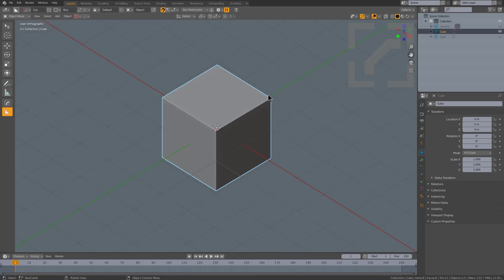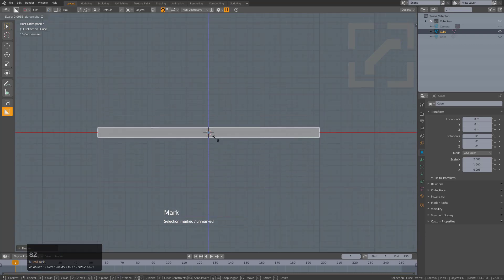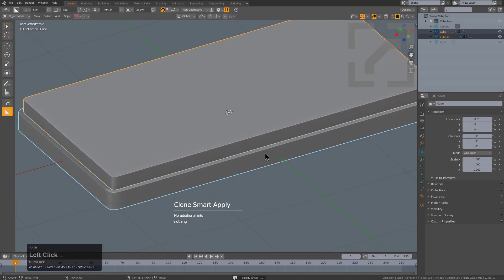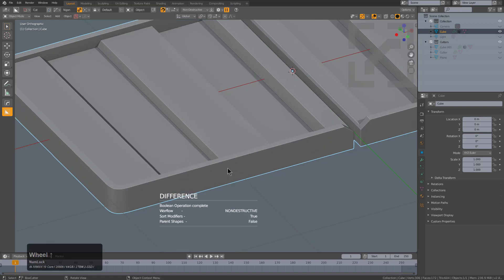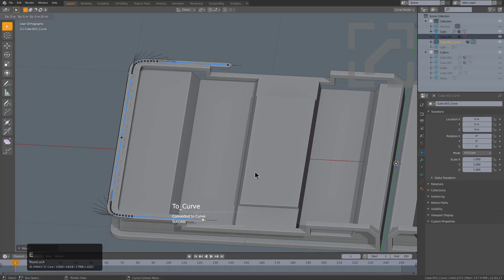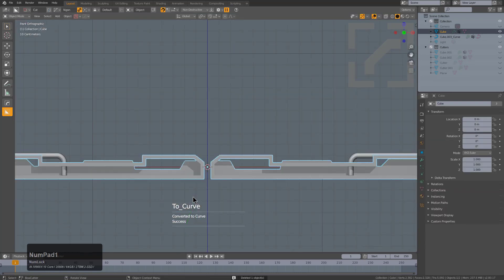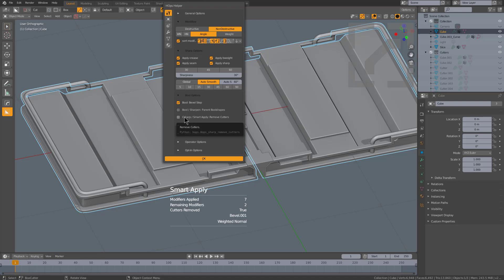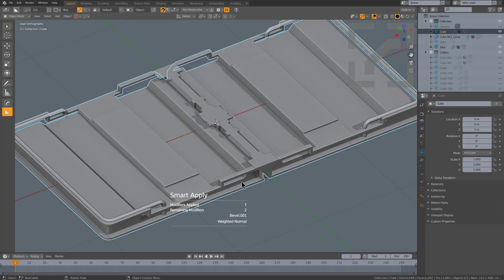hardops 985: SmartApply (shift)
Smart apply is intended to be a different approach to apply. Even now it is a fraction of what I want it to become. When the going gets tough sometimes you gotta apply to keep moving. But other times you need a "derived mesh" to use to make more non-destructive changes. Smart apply shift is aimed to that process easier and reduce the keystrokes associated with selection and duplication / right clicking. I also wanted to point out potential issues with the remove boolshapes option.